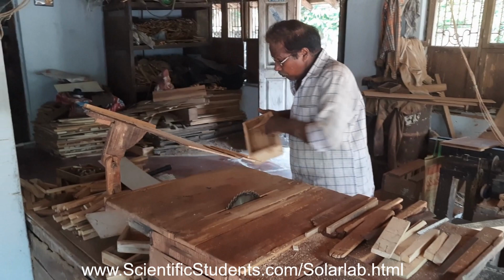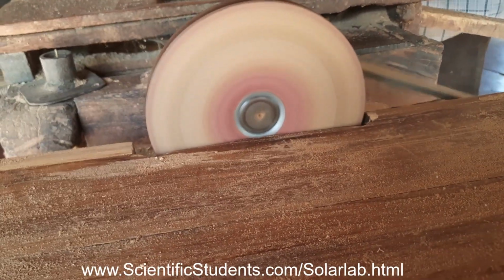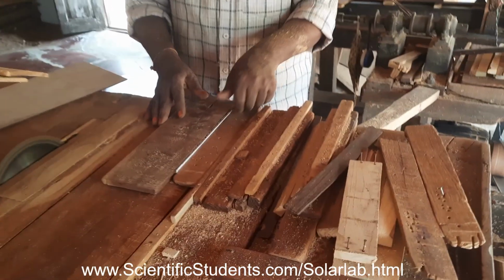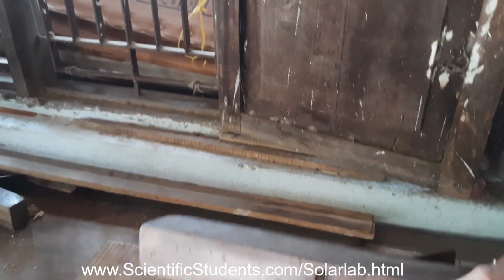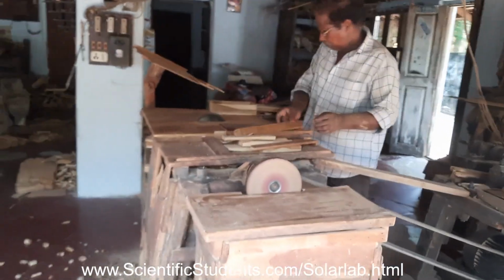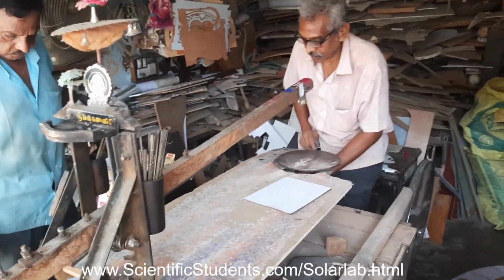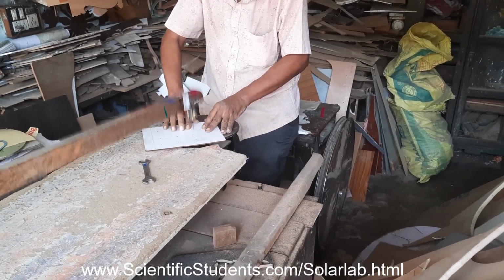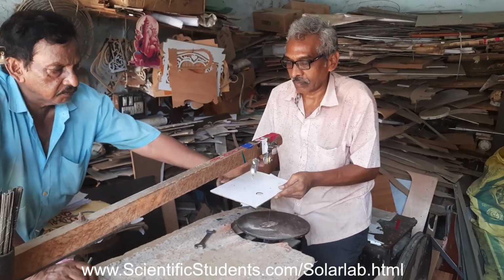Carpentry Tinkering For My Solar Power Conditioning Unit